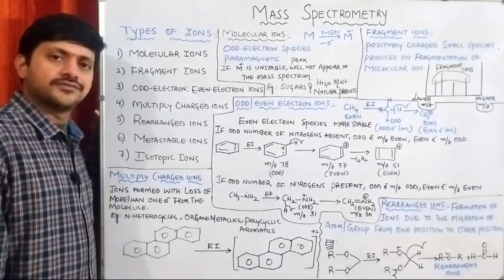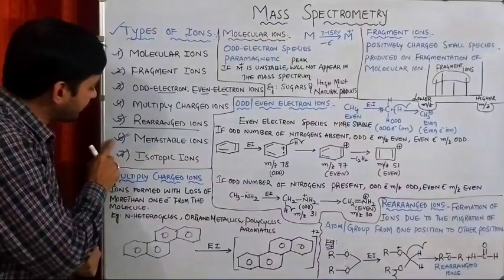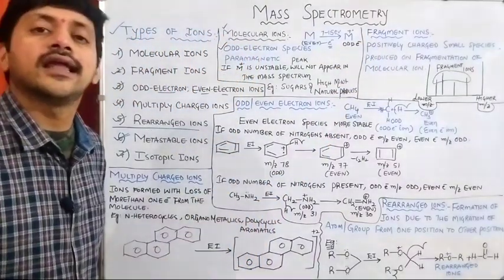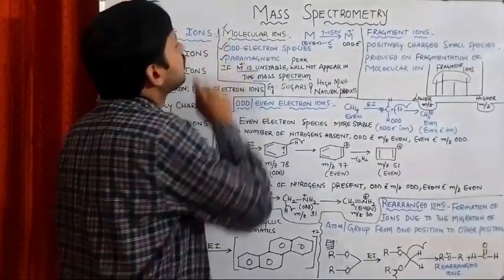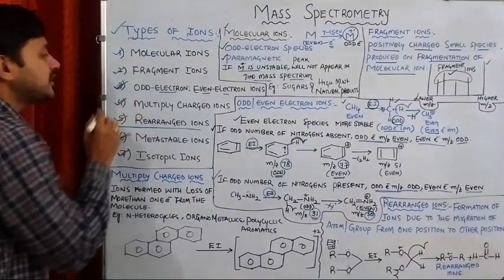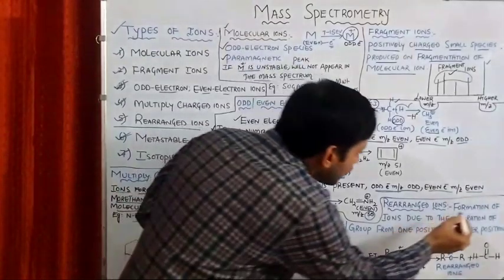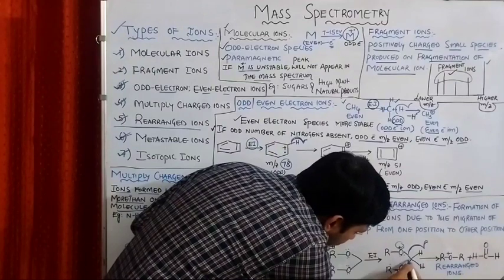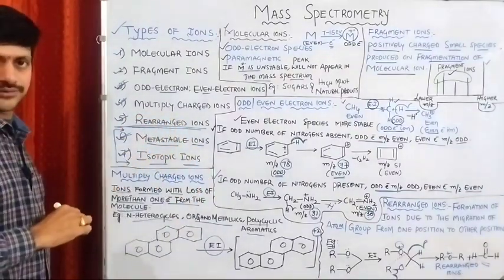Part 4 I Mass Spectrometry I Organic Spectroscopy I Types of Ions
(Organic Chemistry, A Series Name Reactions)